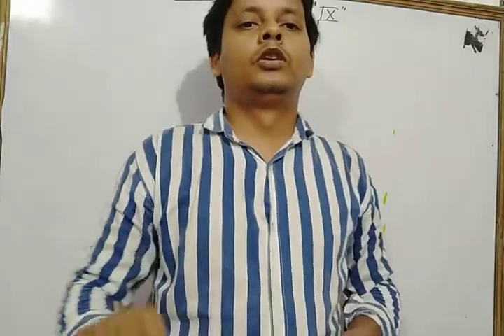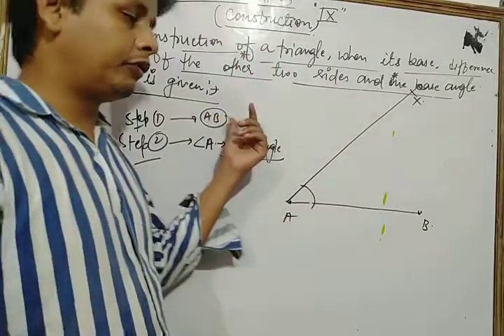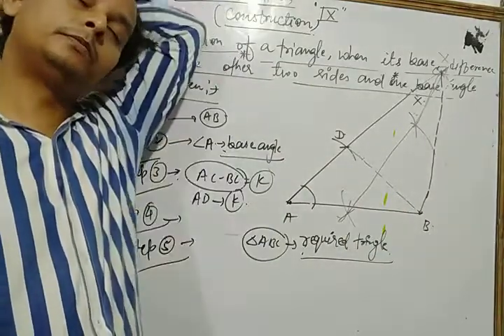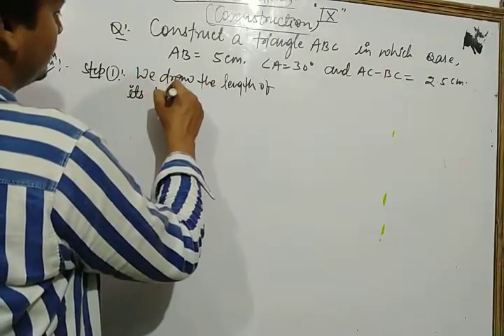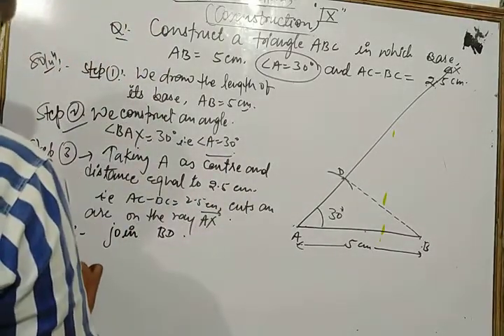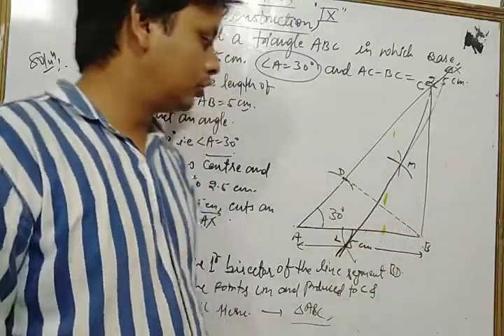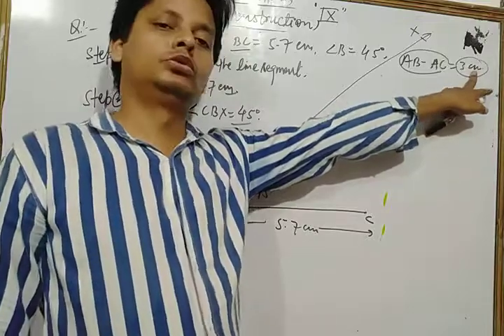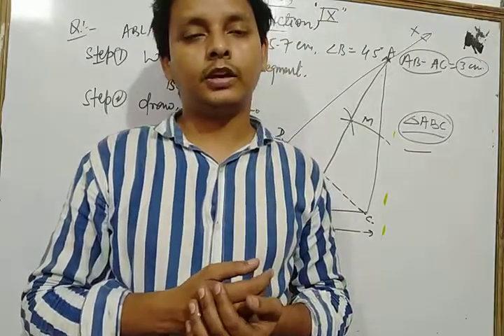Class IX Maths 07 08 2020 by Mr Sarfaraz Ahmad